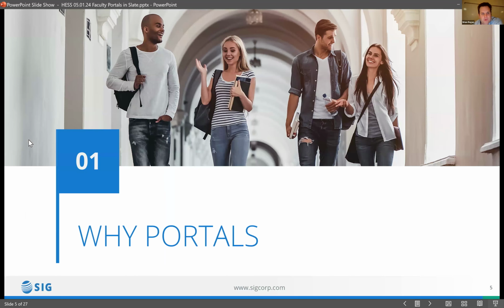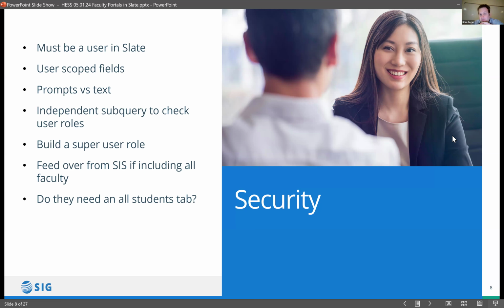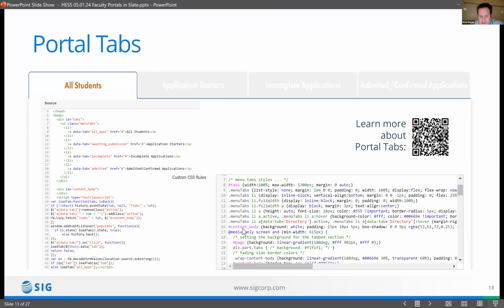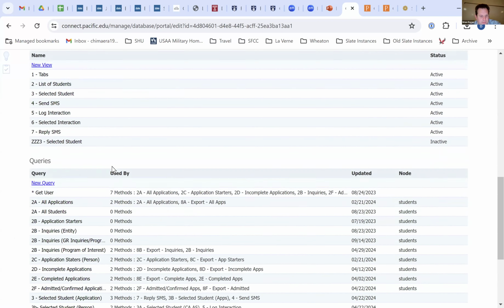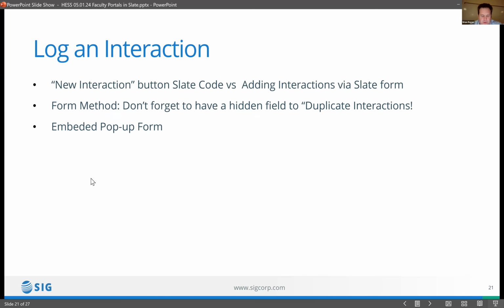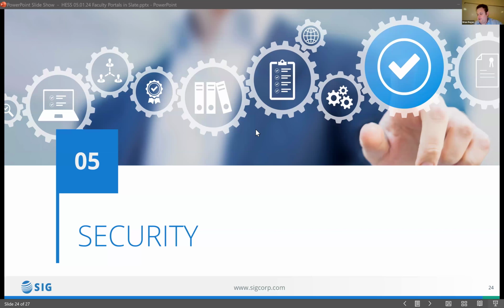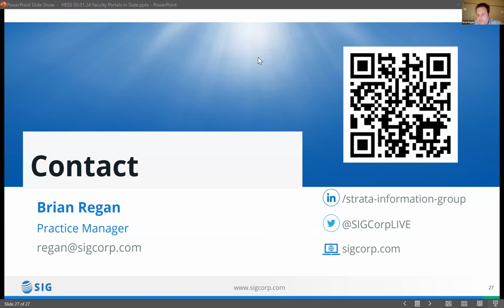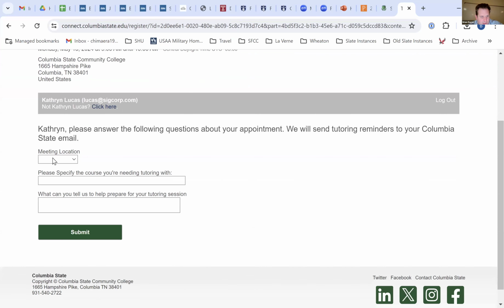HESS Webinar w/ SIG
Faculty Portals in Slate: A New Way to Give Controlled Access to Data

A look at how to use faculty portals to empower groups like athletics or faculty to recruit in a controlled manner. See how campus partners can email, text, and interact with users through a portal.